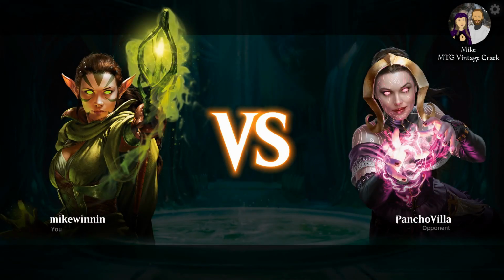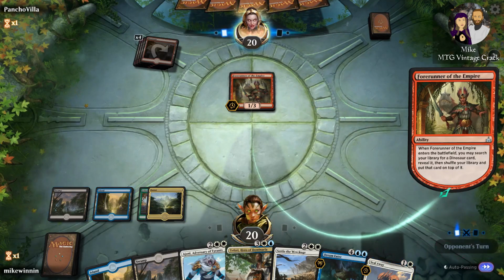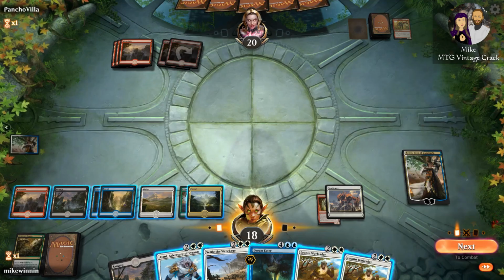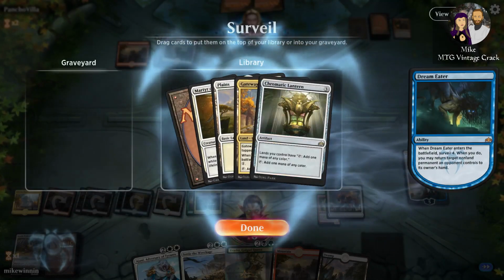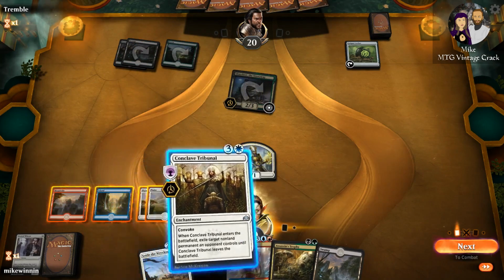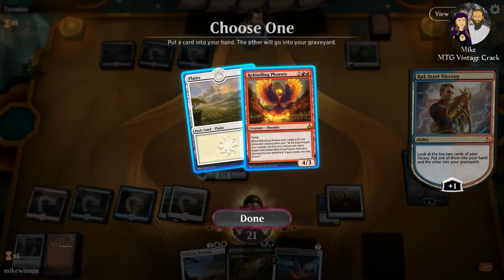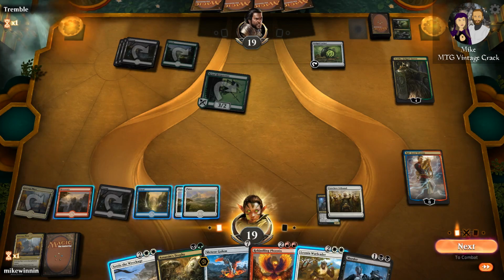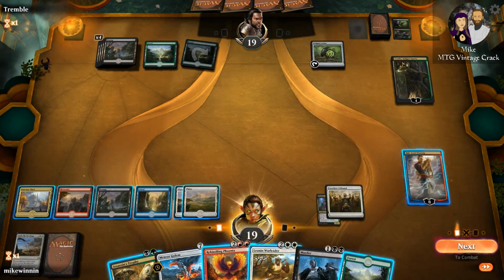Magic Arena - Rainbow ConTROLL (5c Control) is Hilarious!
Hope you enjoyed this! I'll be looking to improve the concept as I open cards. I'm committed to spending 0 wild cards on it!

All card images copyright Wizards of the Coast and their respective artists